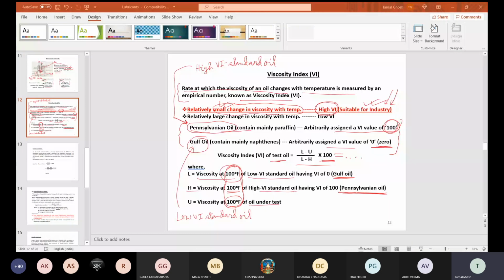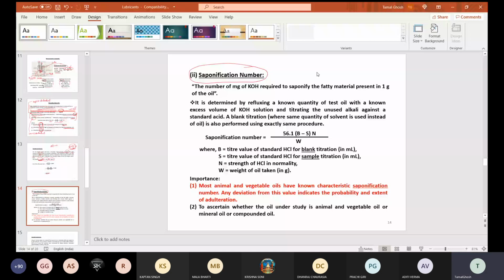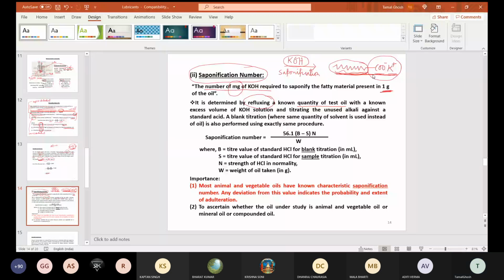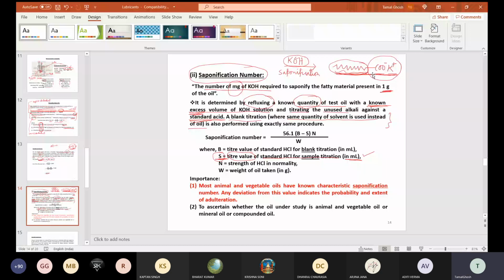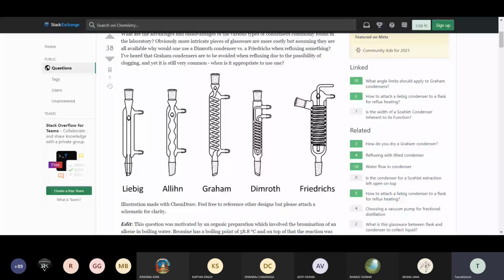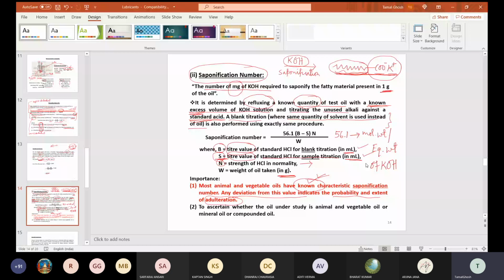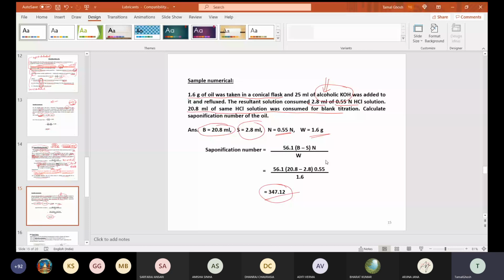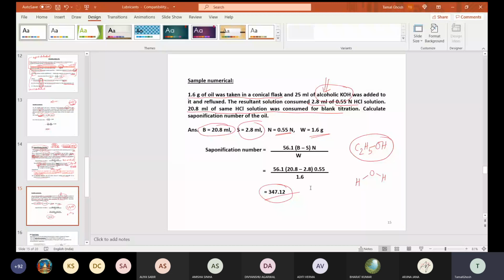Lubricant Lecture 2 (24-06-21) Viscosity and Saponificarion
D group class recording of Chemistry Lecture by Tamal Ghosh sir dated 24 June 2021.